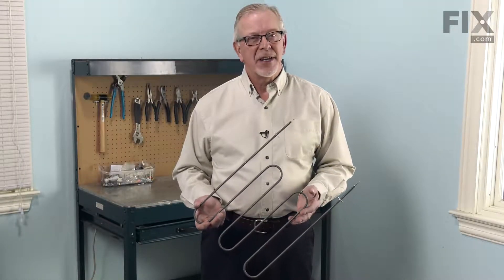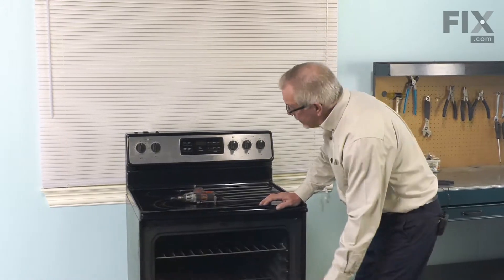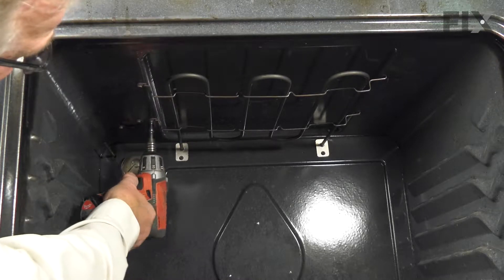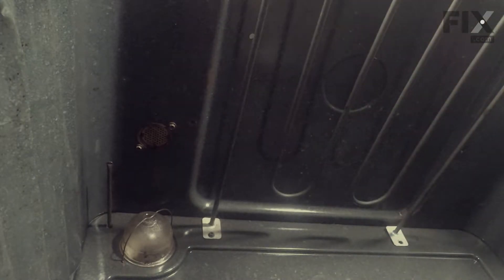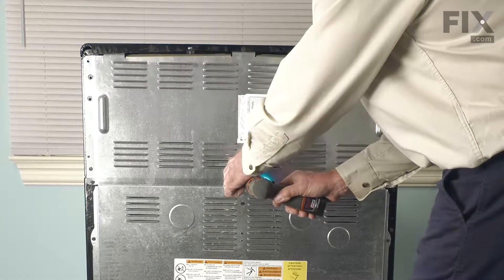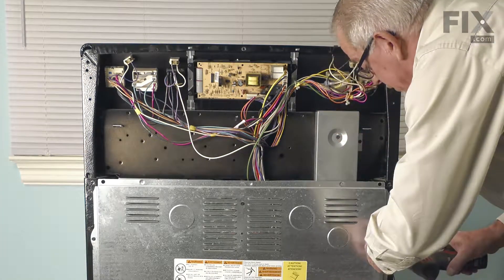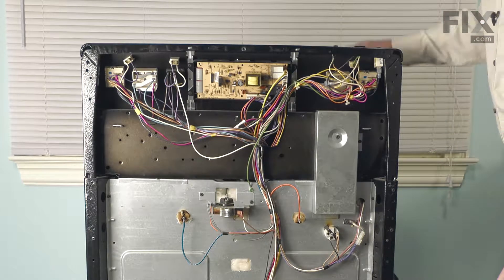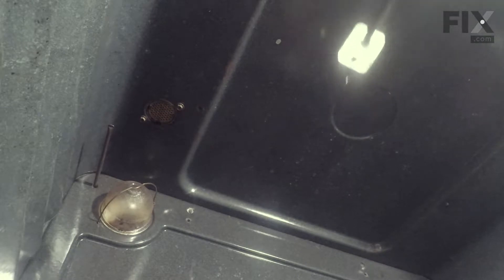Frigidaire Oven/Range Repair - How to Replace the Broil Element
Need help replacing the Broil Element (Part # W10823692) in your Frigidaire Range? Watch this how-to video with simple, step-by-step instructions for a successful DIY repair.

Why you might need to replace the Broil Element:
1. Element Will Not Heat
2. Little to No Heat When Broiling

What tools you need for this repair:
• pliers

The information in this video is specific to Kenmore, Frigidaire, Electrolux, and Crosley Ranges. To find a Broil Element specific to your model Range, or to use our helpful model number locator,